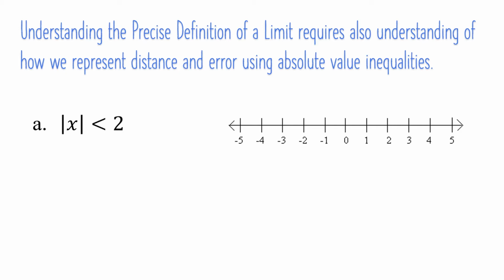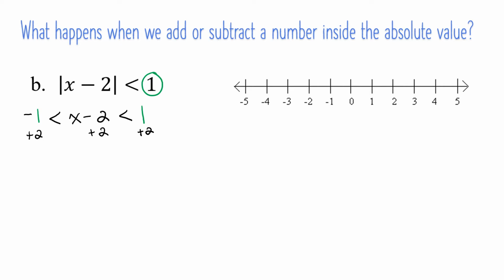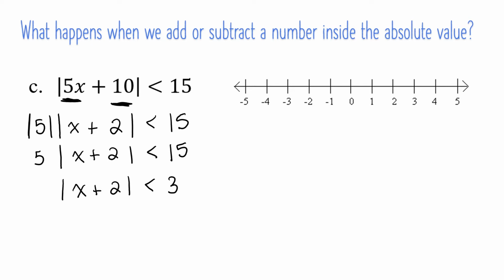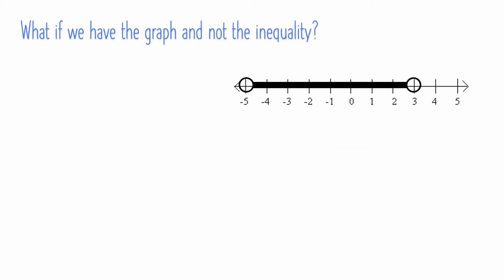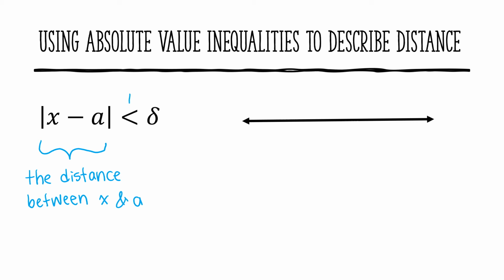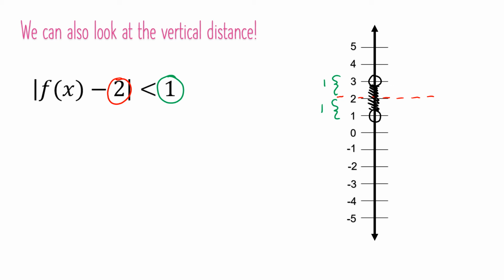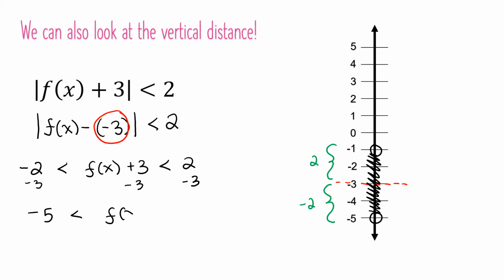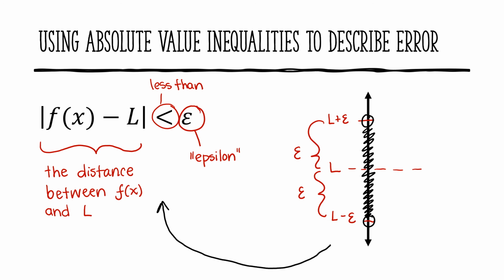Precise Definition of a Limit (part 1/7)